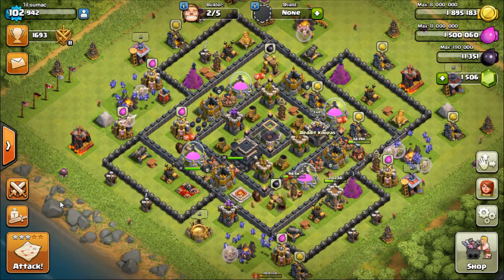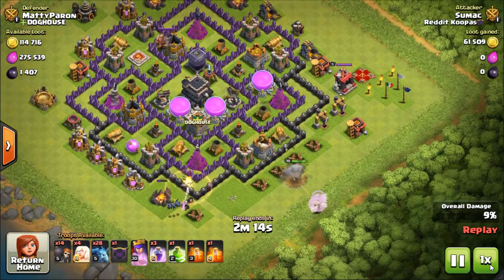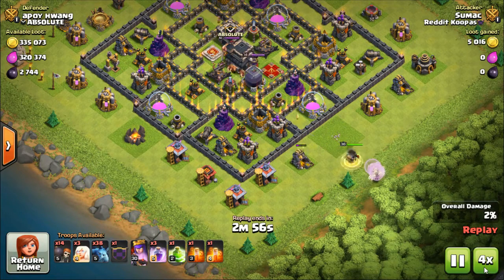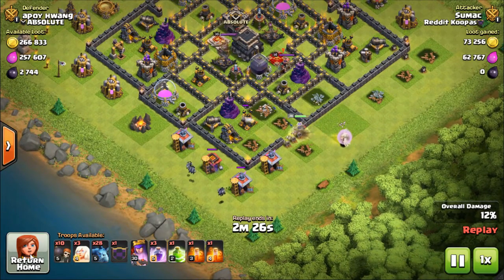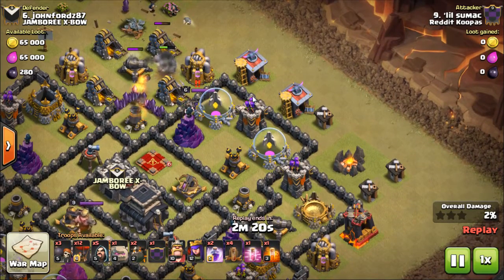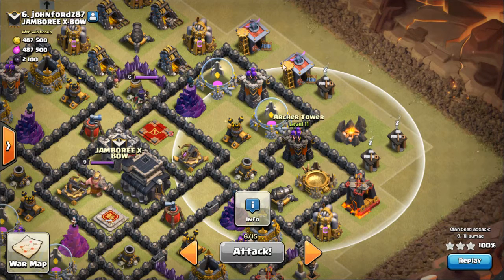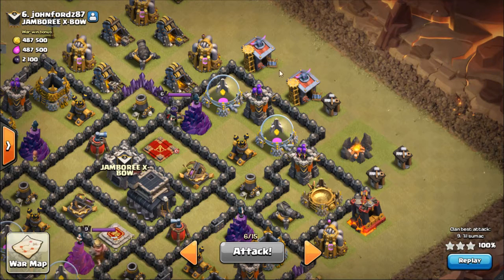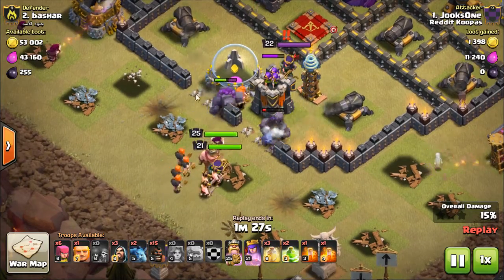How to use wallbreakers